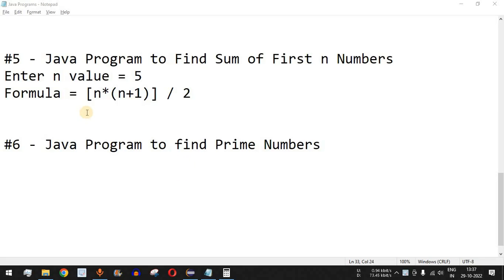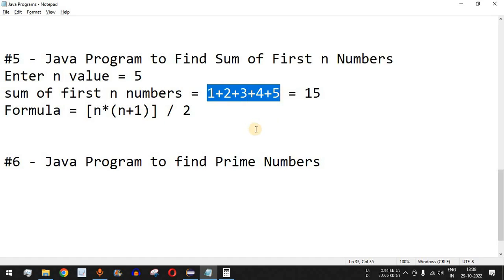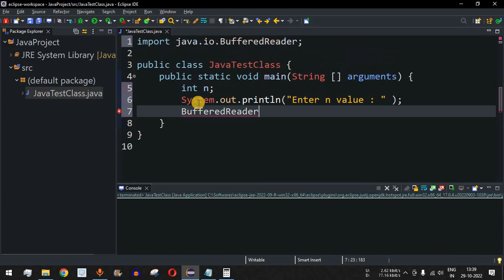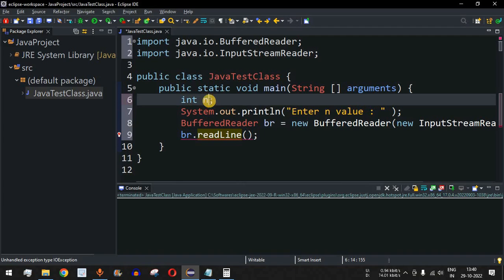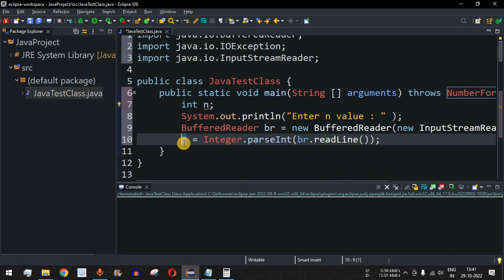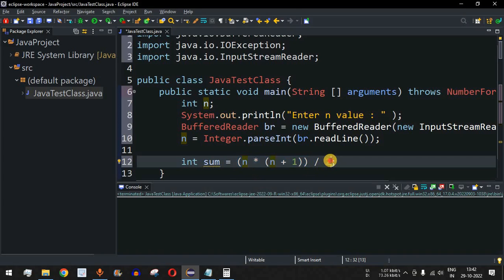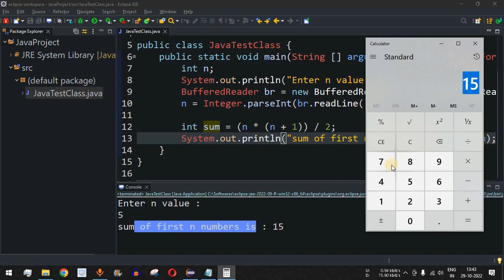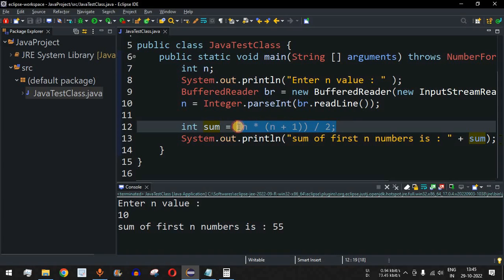Java Program #5 - Find Sum of First n Numbers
Java Program to Find Sum of First n Numbers
In this video by Programming for Beginners we will learn to write Java Program to Find Sum of First n Numbers, using Java Tutorial videos.

Example:
Enter n value = 5
sum of first n numbers = 1+2+3+4+5 = 15
Formula = [n*(n+1)] / 2